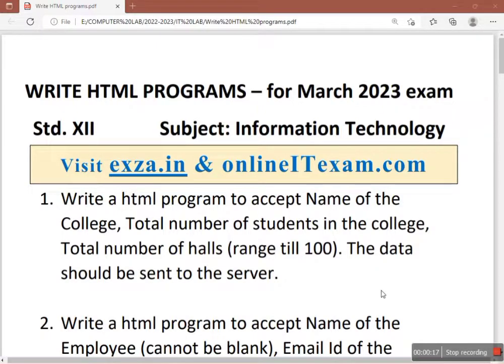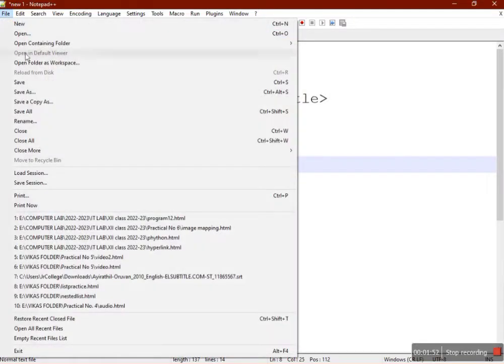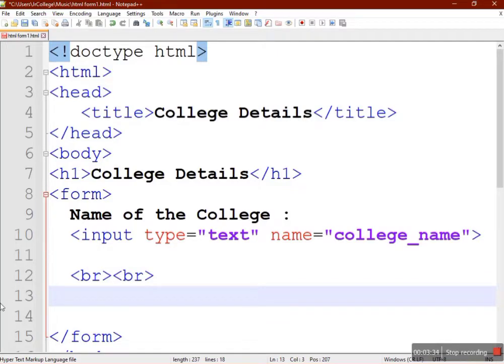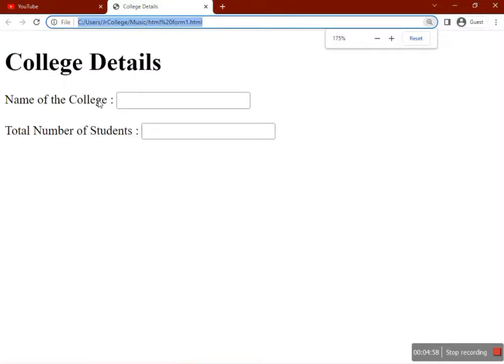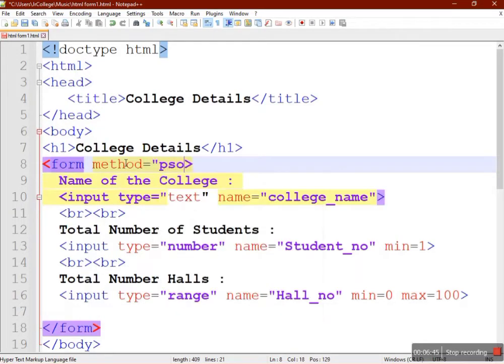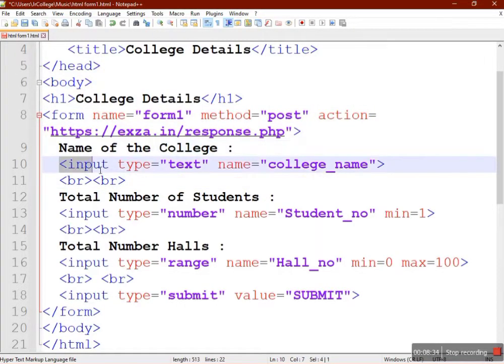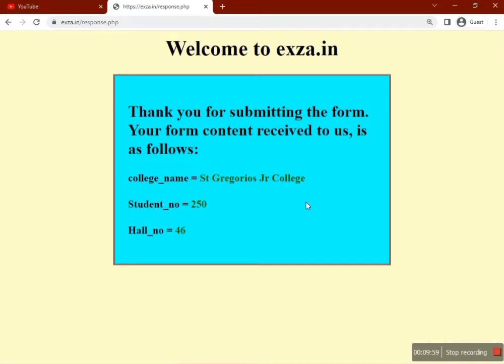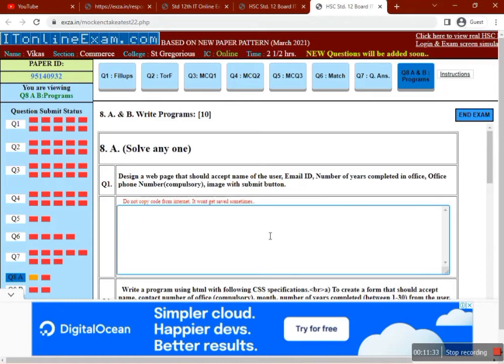Write HTML Programs Q1 - HSC IT online Exam March 2023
Q.8. Write HTML Program - Solutions Video Series for HSC IT online Exam March 2023